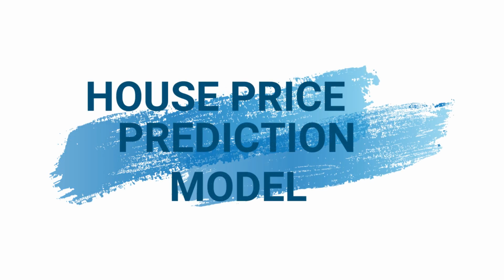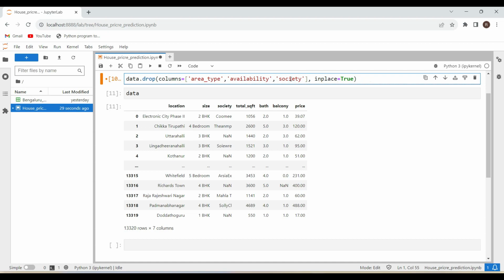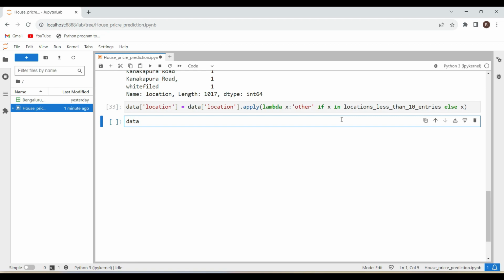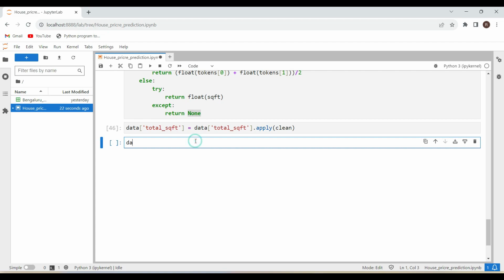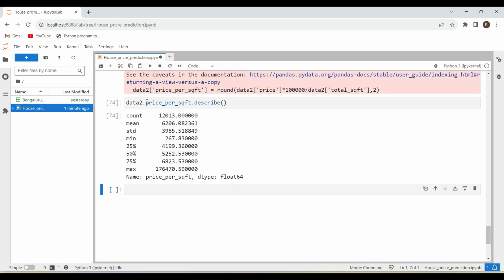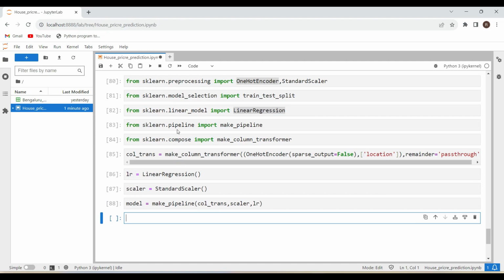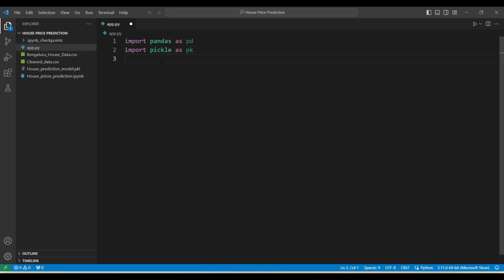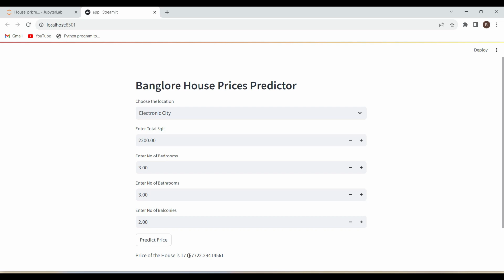House Price Prediction Machine Learning Project in Python | ML Project in Python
In this video, explained House Price Prediction Machine Learning Model Project in Python. This video explains, House Price Prediction Machine Model Project in Python deployed as a Web Application.

Created Logistic Regression Machine Learning Model, to Predict Bangalore House Price Predict Web Application in Python. In this video explained steps of Dataset import, Dataset Analysis, Pre-processing of Dataset, Splitting dataset to Training and Test Dataset, Logistic Model creation, training the model and deployed as a Web Application.

0:00 - 0:07 - Intro of the Project
0:08 - 01:04 - Demo
01:05 - 02:22  - Explaining Model
02:23 - 30:07  - Pre Processing Data
30:07 : 36:04  - Model Creation
36:05 - 36:30 - Predicting values from model
36:30- 48:12 - Deploying model as Web App